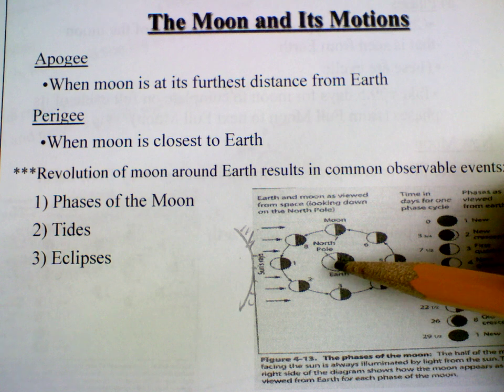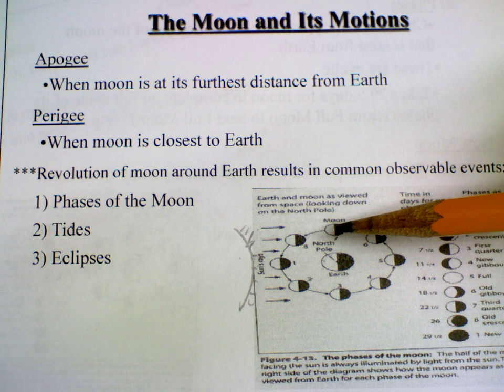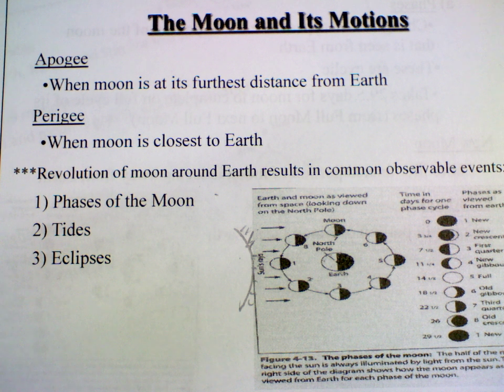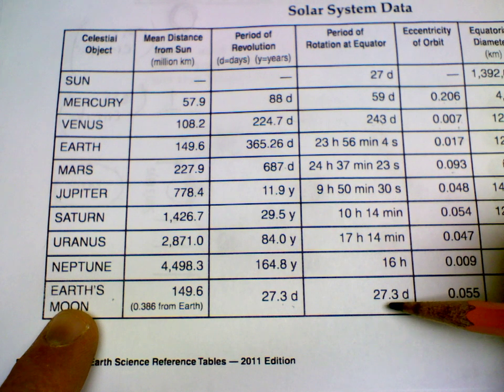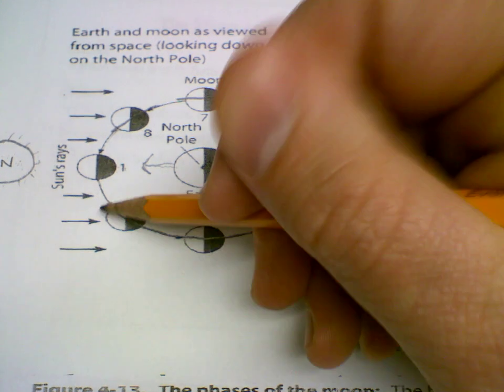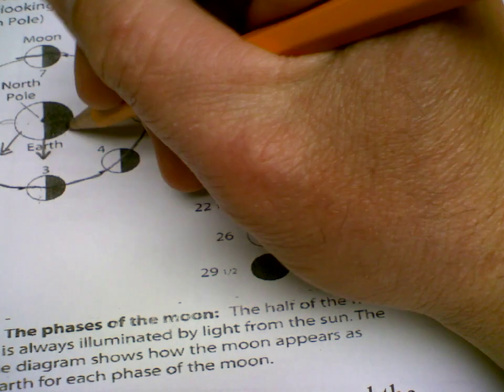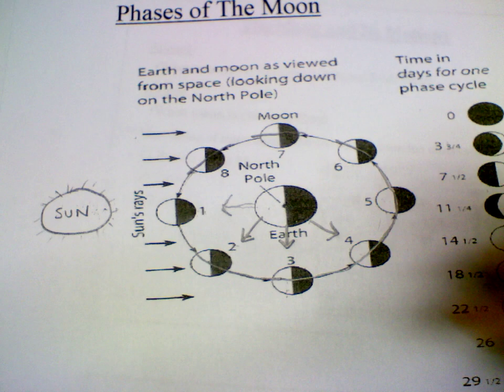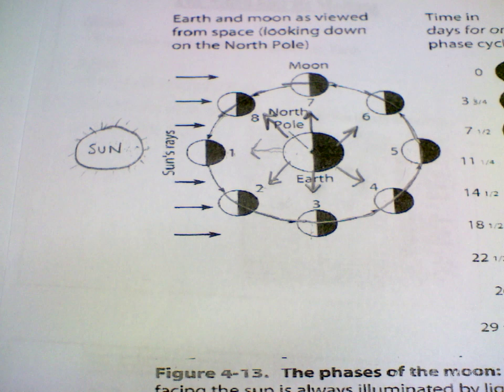Moon Phases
Make sure to study the picture of moon phases and follow how to figure out which phase occurs when.